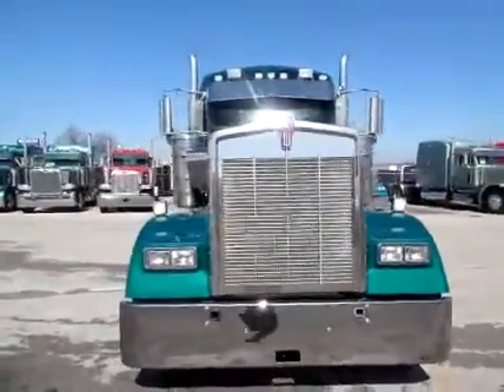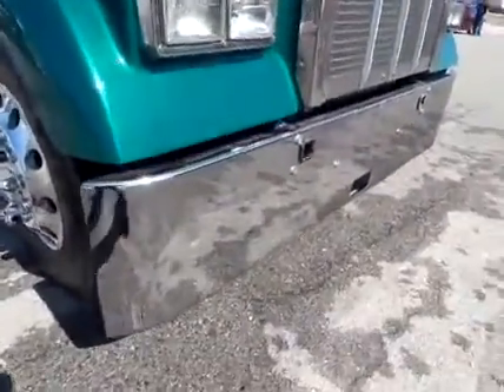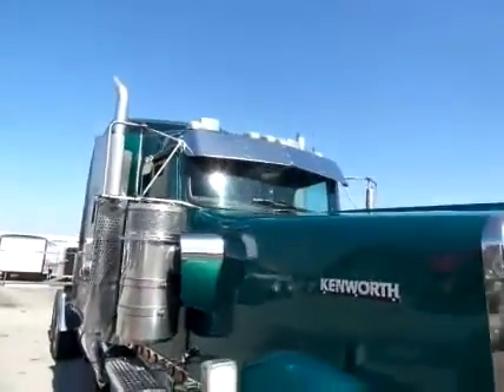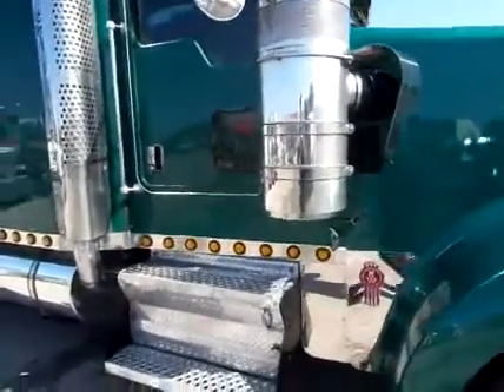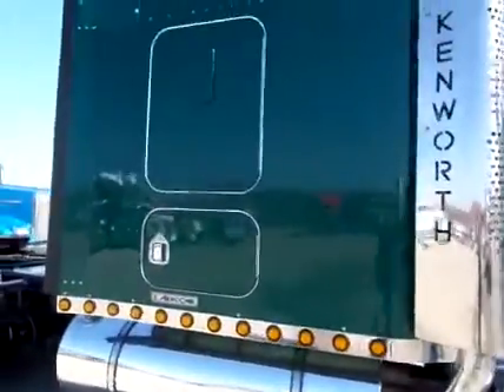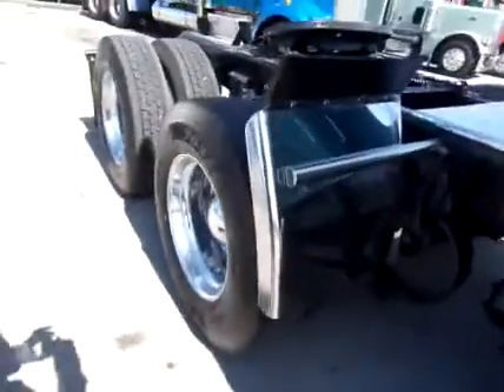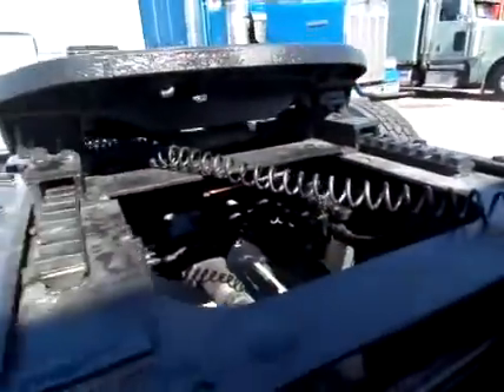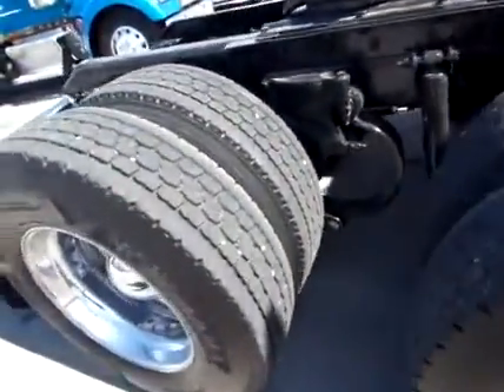2006 KENWORTH W900L For Sale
Title: 2006 KENWORTH W900L For Sale